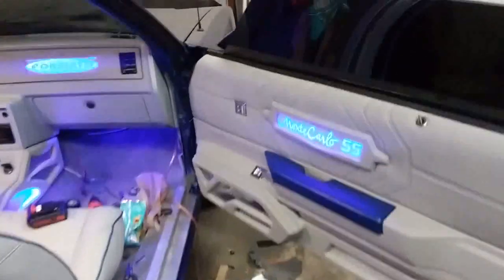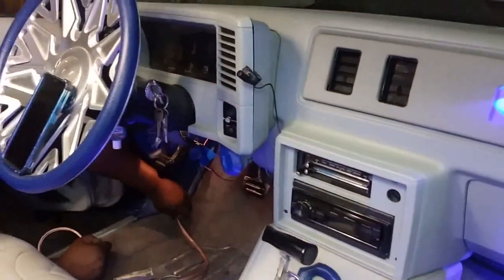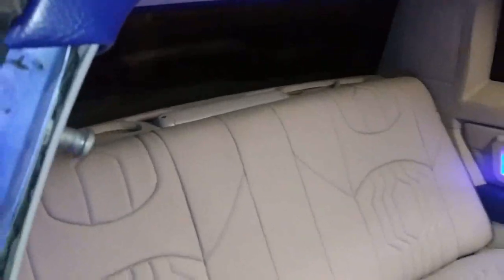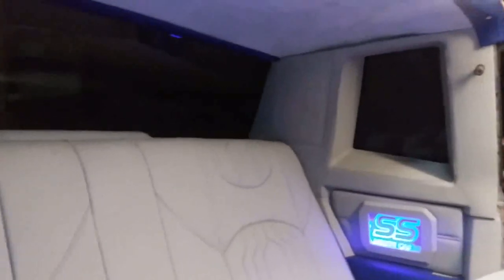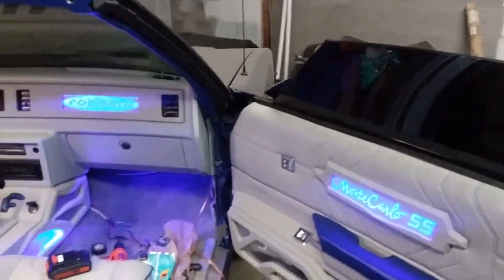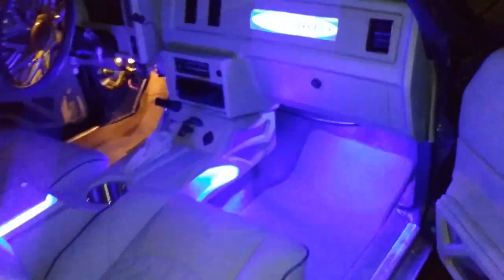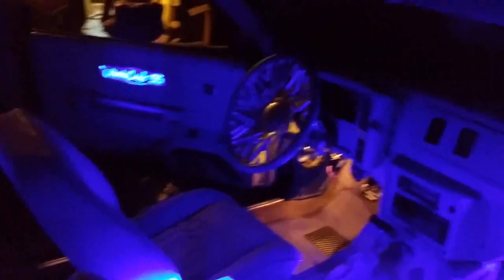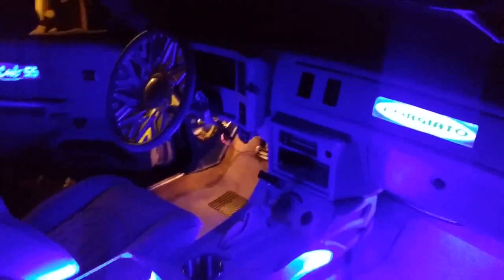Custom monte carlo is almost done!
Finally finished the custom Monte Carlo Tru blu.